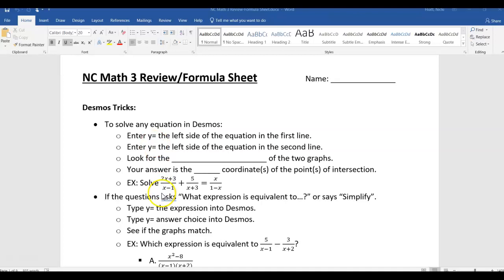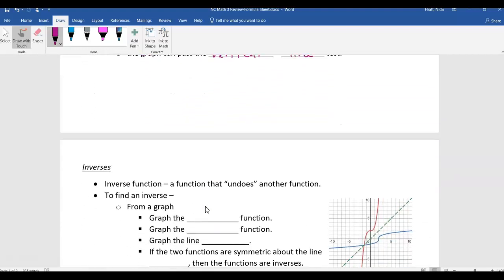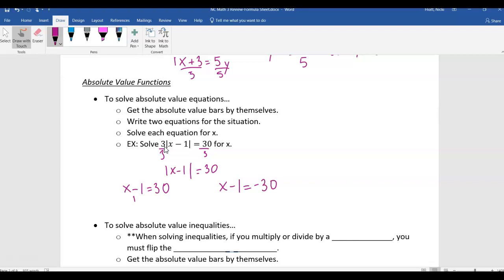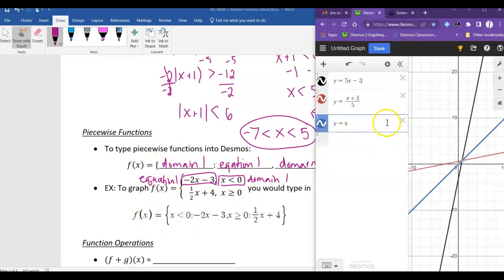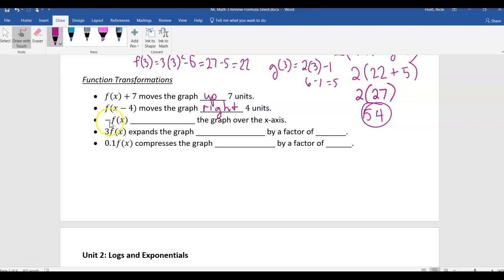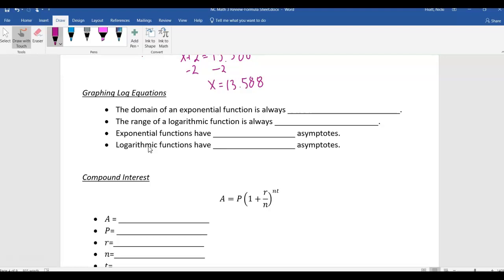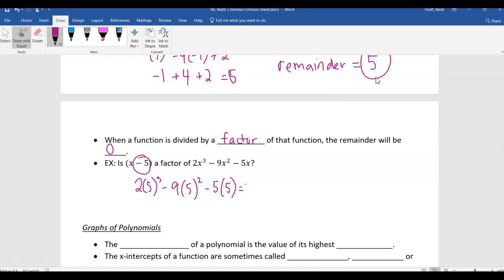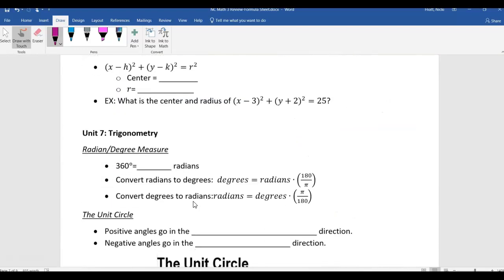NC Math 3 Review/Formula Sheet Units 1-4